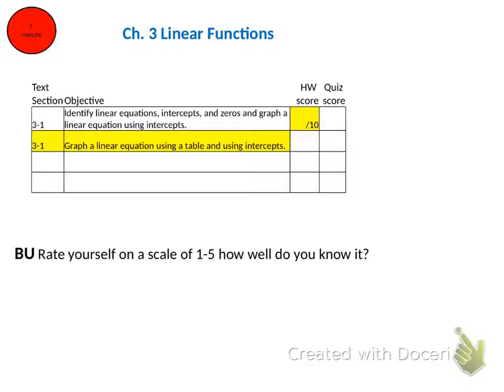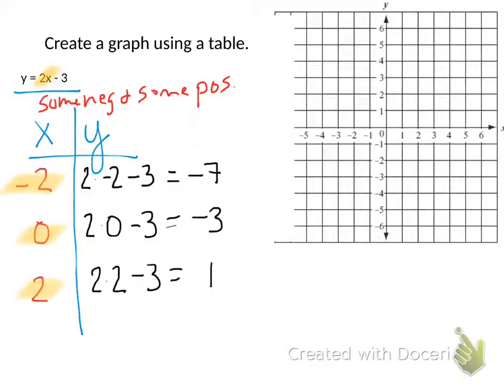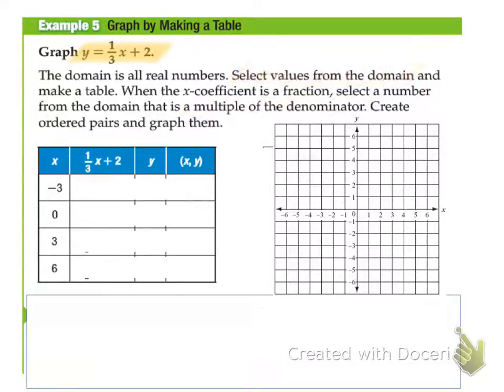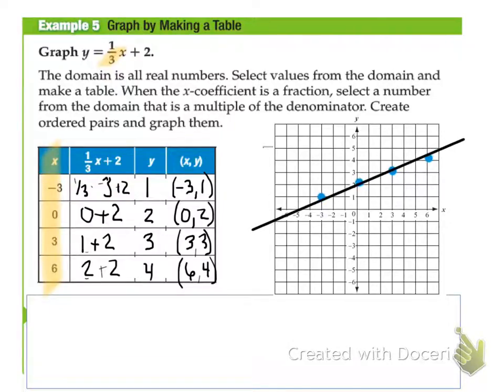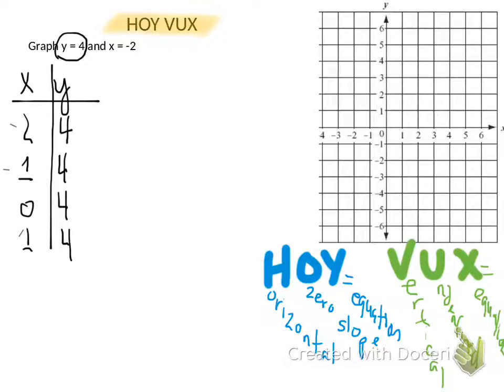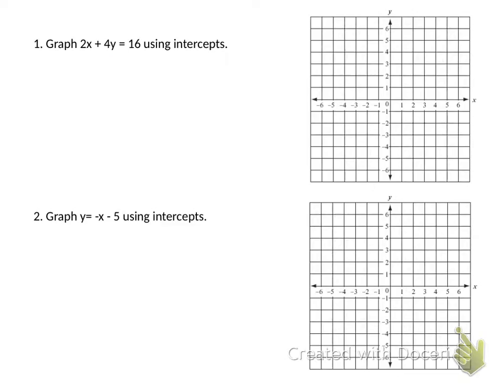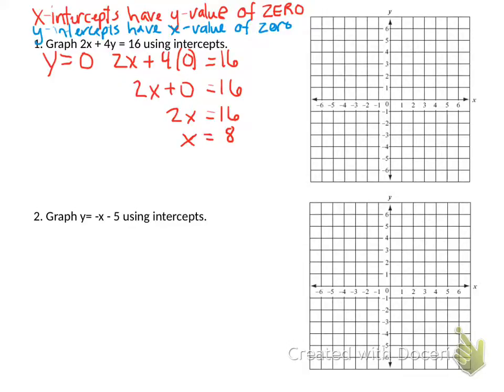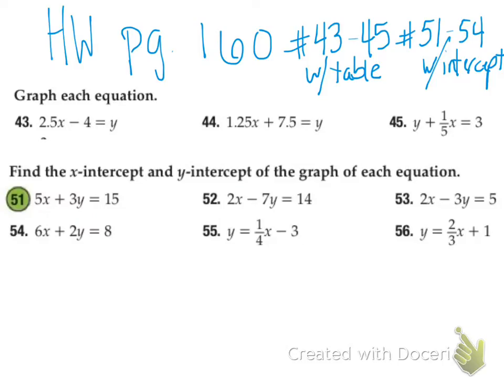ch. 3-1 graph w/ table and intercepts